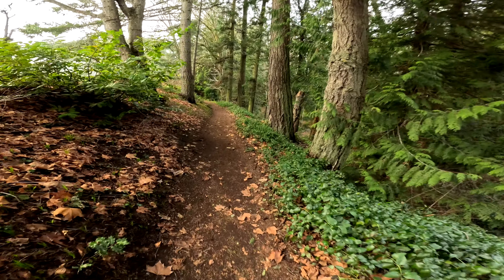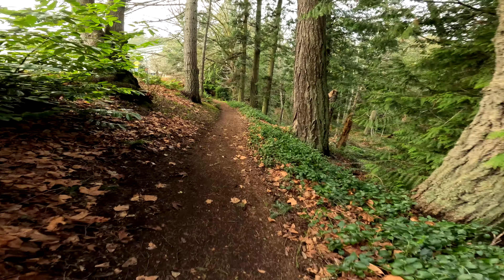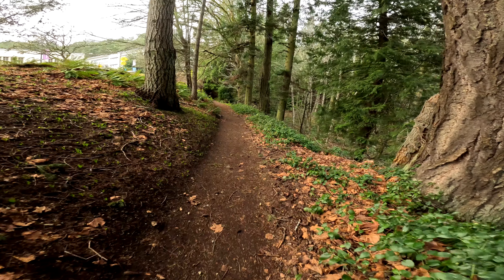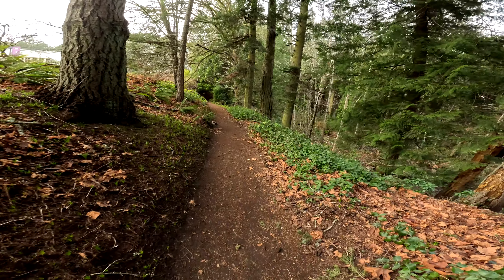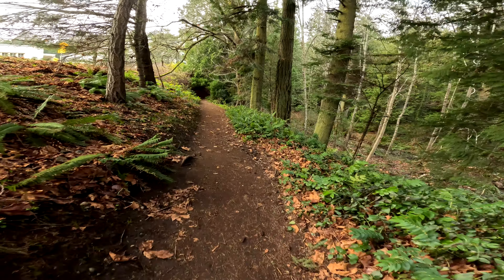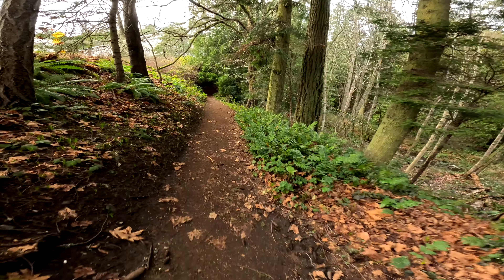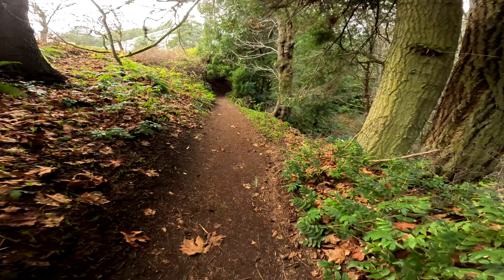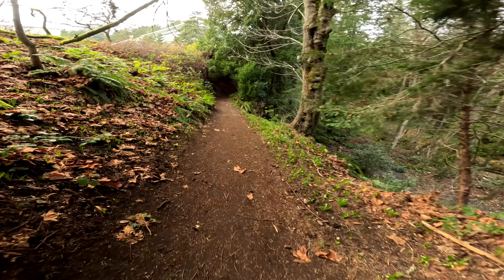Trail Walk - GoPro Hero 12 first Hyper-wide test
This is the first time I am using the hyper-wide format. I am also using a Freewell Circular Polarizer CPL Camera Lens Filter. I don't have any external mic hooked up, just the in camera mic is being used.

My settings are: 4k, 16:9, Hyper-wide, hyper-smooth, iso: 100-6500, EV:0, shutter: auto